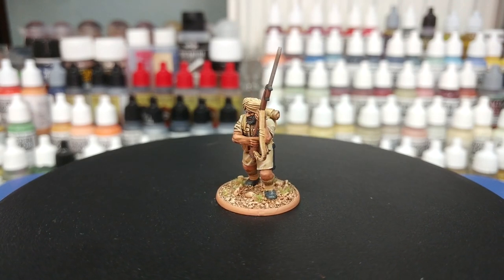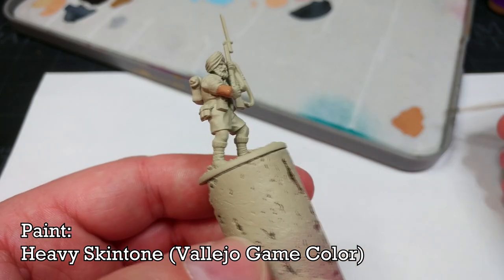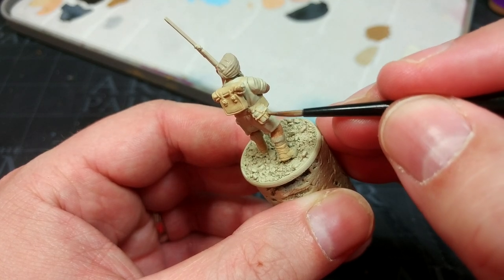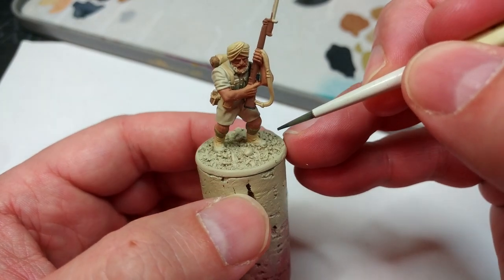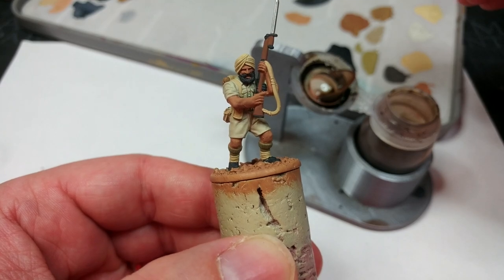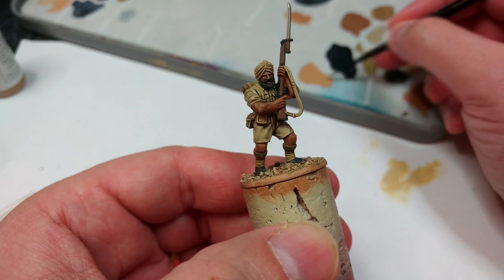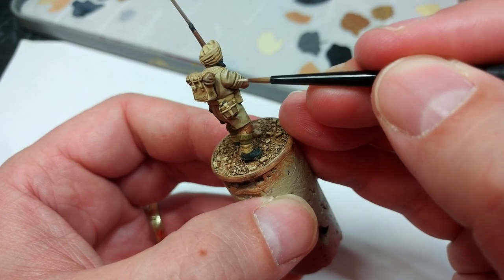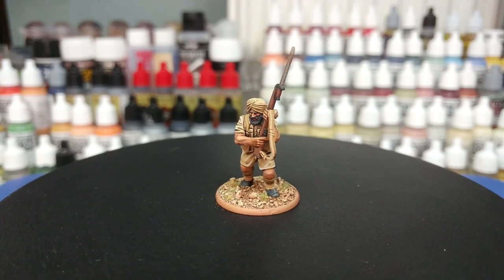Speed Painting Sikh Soldiers (whew!) for Bolt Action 8th Army [How I Paint Things]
Speed painting doesn't have to mean ugly. With simple block colours, a shade and a handful of highlights you can get finished miniatures on the table very quickly that you can be proud to lead into battle. It's a method which works best if you're painting in block batches of 5 to 10 miniatures at a time, meaning that by the time you've finished a colour on the final miniature, the first one's dry and ready for the next stage. Go in with a step by step plan, know what colour you're using next, and you'll blaze through painting!

Check out the pre-order page for the new Bolt Action starter set Those new armoured cars are awesome, and the range of starter boxes for Bolt Action being expanded to cover other periods and theaters of the conflict is a great idea.

If you want to see that one week army, check it out The 'plain' desert troopers would probably be even faster since you aren't having to paint a second colour for battledress!

00:00 - Intro
00:44 - Priming and Basecoats
05:52 - Shading
07:19 - Highlighting
10:36 - The Finished Soldier

PAINTS USED:

PRIMERS:
Skeleton Bone (Army Painter)

VALLEJO:
Heavy Skintone (Game Color)
Iraqi Sand (or Green Grey 971)
US Field Drab
Beige Brown
Khaki
Dark Sand
German Grey
Brown Sand
Cork Brown
Basalt Grey

CITADEL:
Iron Hands Steel (Base)
Aly's Brown Liquid:
2:2:1 Agrax Earthshade, Seraphim Sepia, Lahmian Medium, then a little Drakenhof Nightshade.
Iron Warriors (Base)